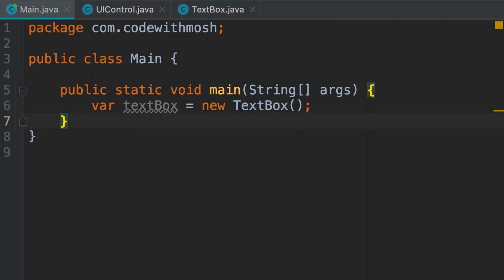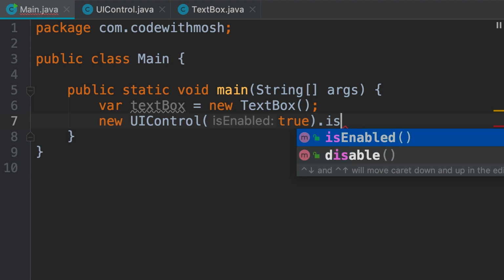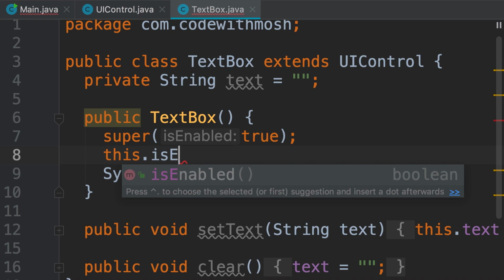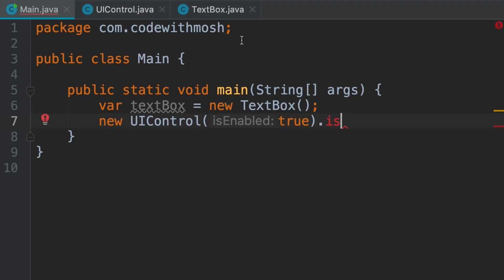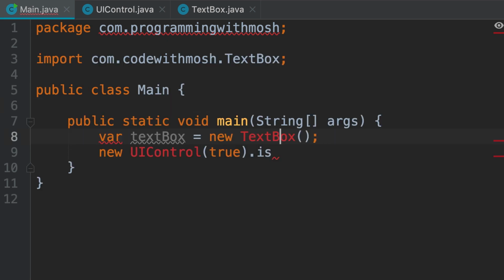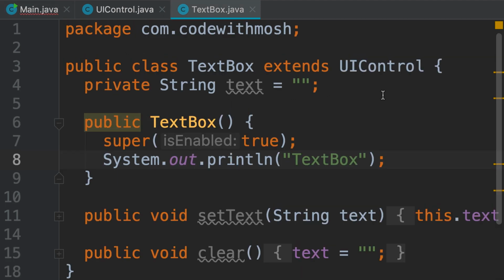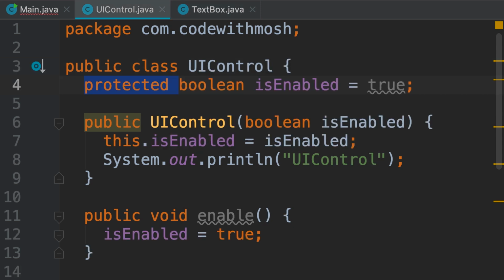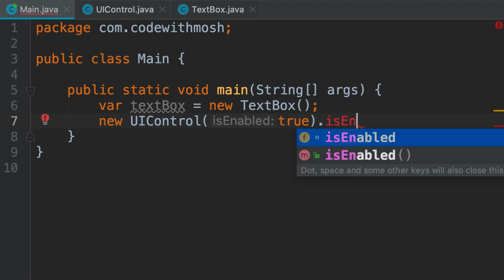94 Access Modifiers